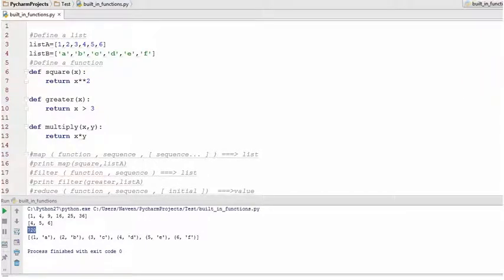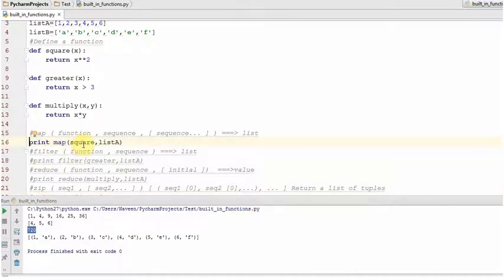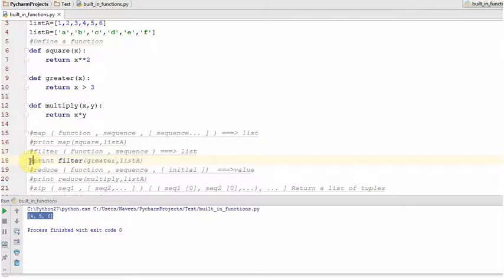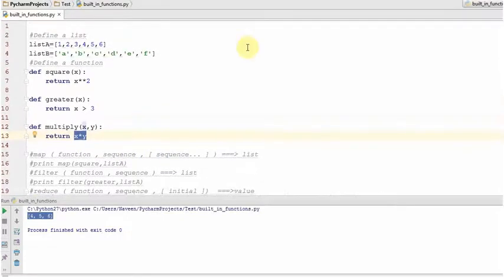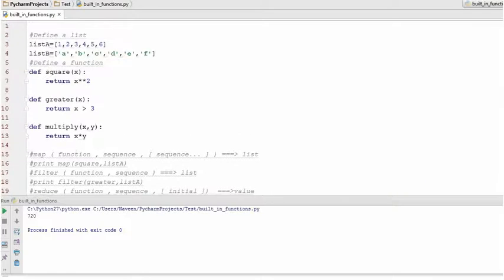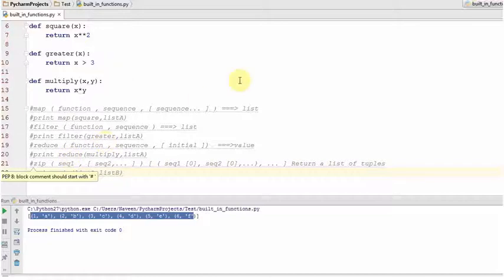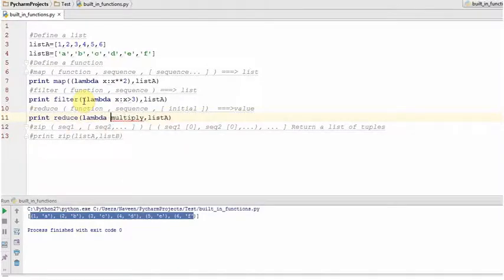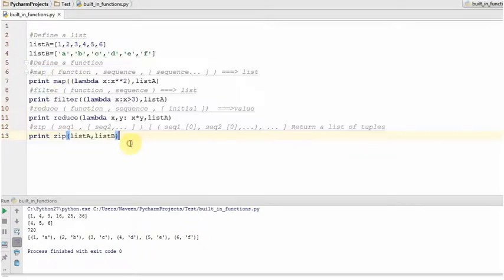Python Tutorial for Beginners and Interview questions: map, filter , reduce and zip - Part 3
Python Programming Tutorial for Beginners and Interview questions - Part 3
In this video I have covered very important Python Built-In functions :
-map
-reduce
-filter
-zip